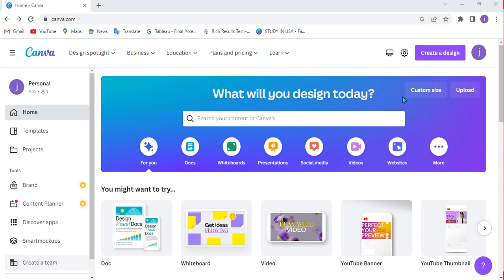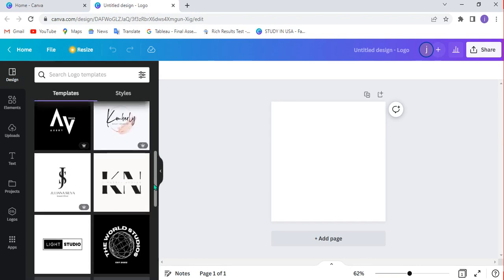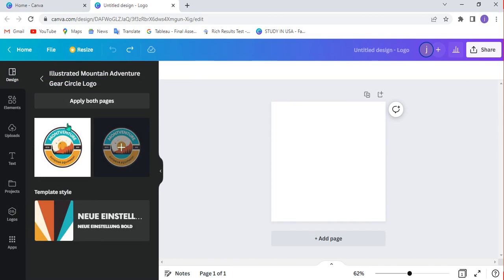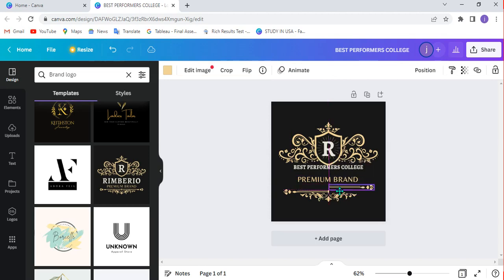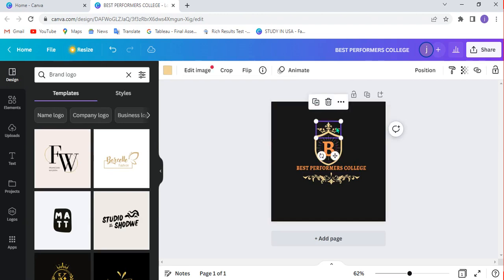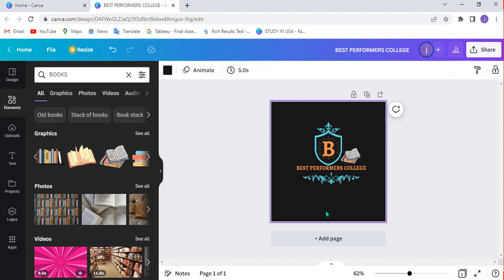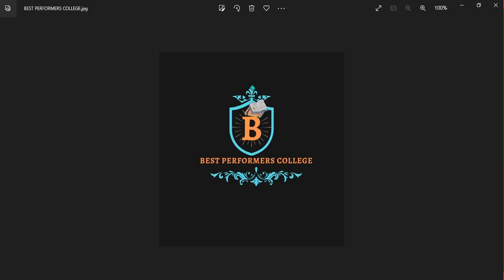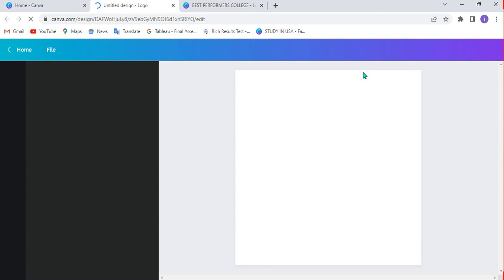How to Create Logo With Canva For Free | Uko wakora Logo yawe wifashije canva gusa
Hello everyone. This tutorial is showing you how you can create your own logo for free using Canva free account. Watch this video to see how you can do this.